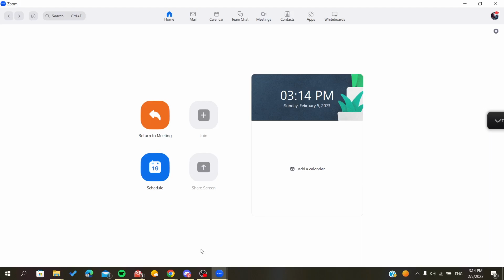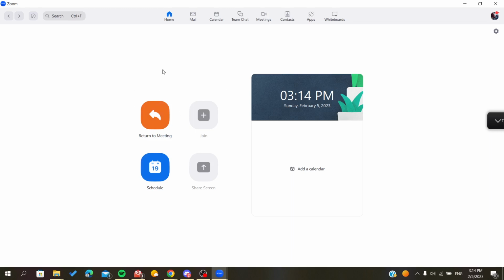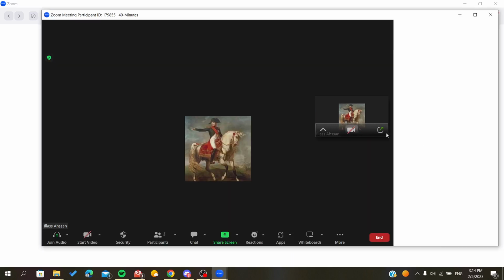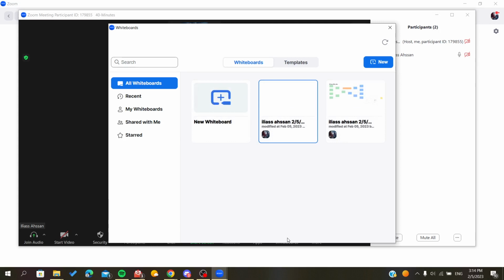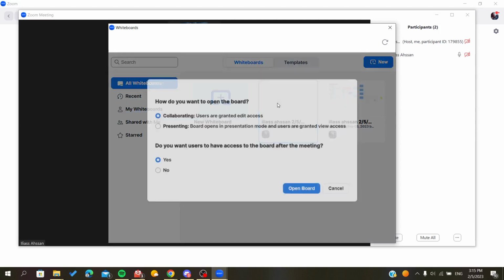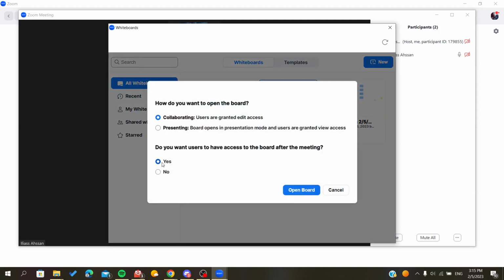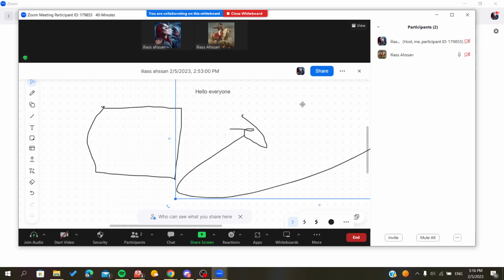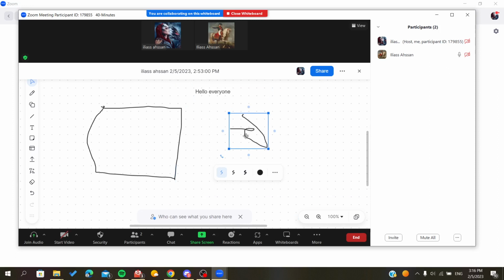How To Write On Shared Whiteboard Zoom Tutorial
Today we talk about write on shared whiteboard in zoom,zoom whiteboard,how to use the whiteboard in zoom,zoom whiteboard tutorial,whiteboard on zoom